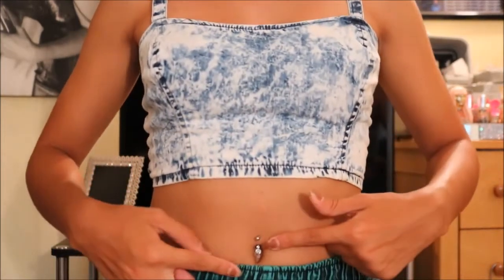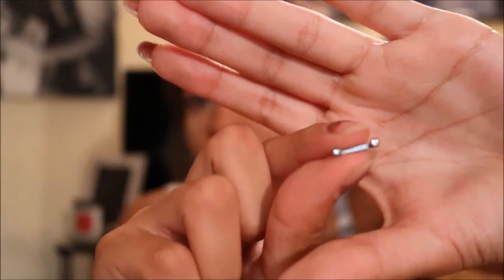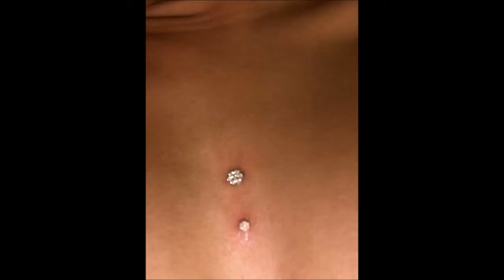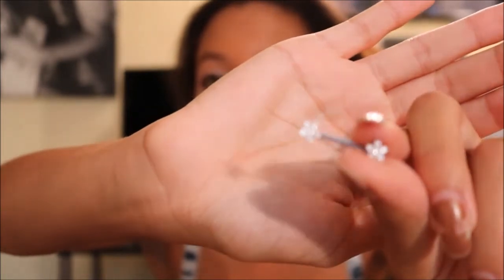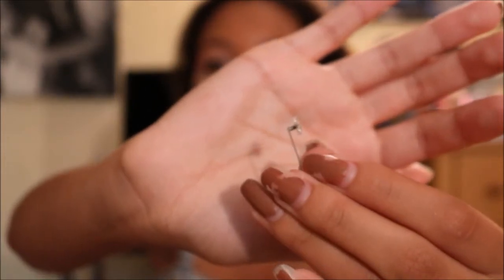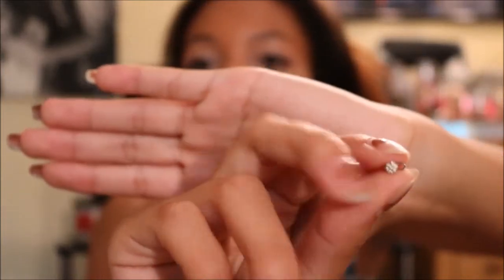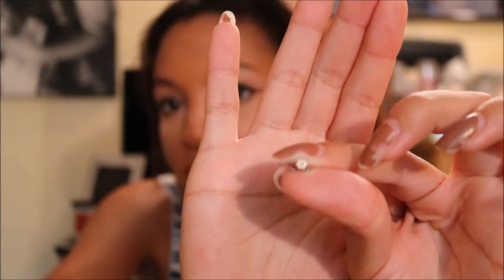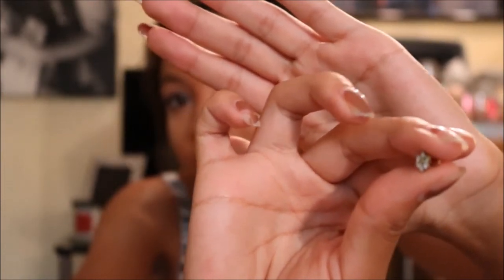ALL ABOUT MY 6 PIERCINGS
I Included a few pictures of how my piercings looked with keloids / bumps in the video. It's not gruesome but just a heads up.

♥♥ Gıѵє тнıs ѵı∂єσ α тнυмвs υρ iƒ yσυ єηjσyє∂ ♥♥

Shop my closet for makeup and more

♡♡ WATCH THESE! ♡♡